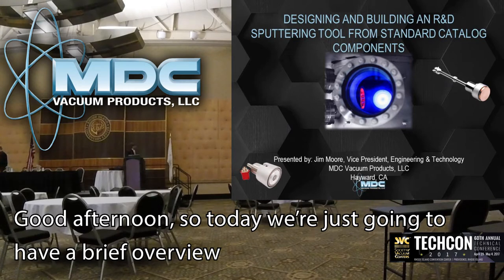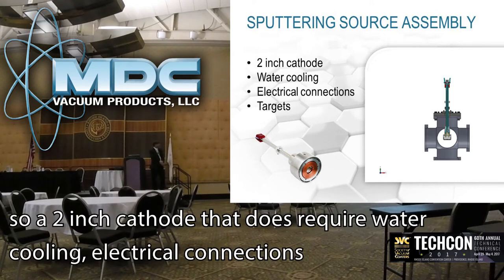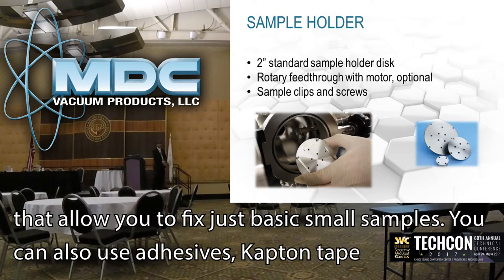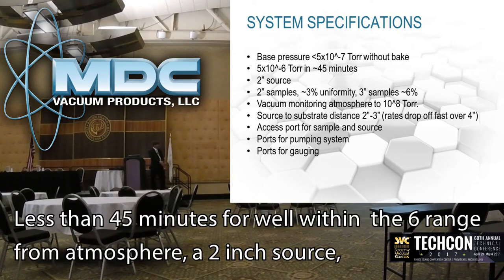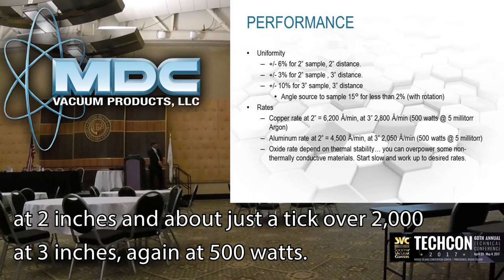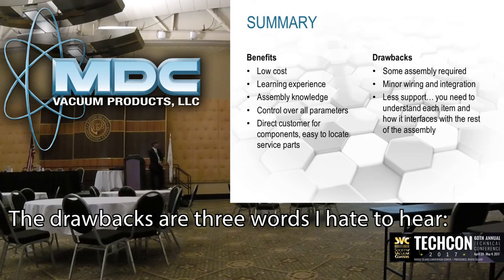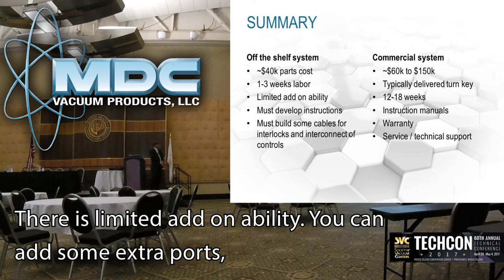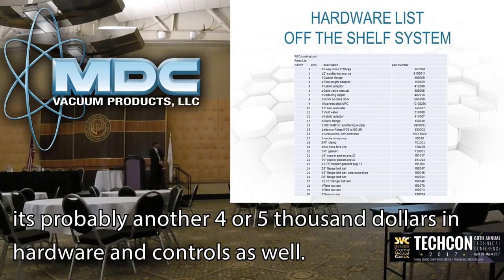Designing and Building an R&D Sputtering Tool from Standard Catalog Vacuum Components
In this video, MDC's VP of Engineering and Technology, Jim Moore, gives a technical presentation at the SVC TechCon 2017 on how to build a sputter deposition tool with off the shelf vacuum hardware and components.

Preface:
Today’s economic challenges have increased research facilities and small startup companies need to bring more projects in house. The vacuum industry offers a large number of off the shelf components that can be configured to meet most coating requirements. Some basic parameters must be defined to assure success. Appropriate pump type and size along with viewing and monitoring techniques are vital to success. Proper placement of the sputtering sources relative to the sample, gas control and process temperature are also important to achieving a quality uniform coating. In this review we will cover how to define these critical items and build a complete sputtering tool from standard components. Performance will be evaluated for a number of common deposition materials including rate and uniformity.